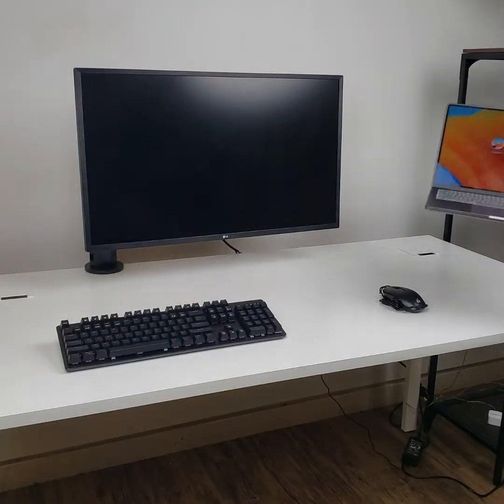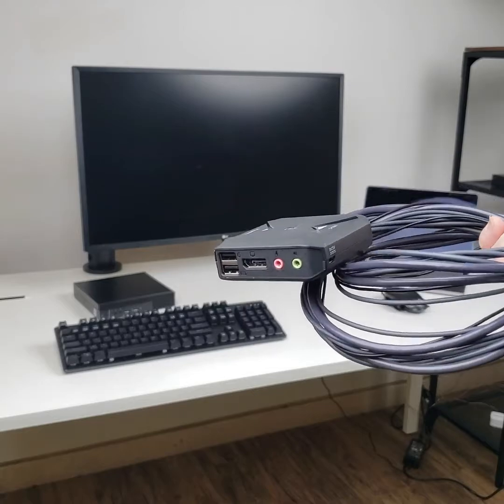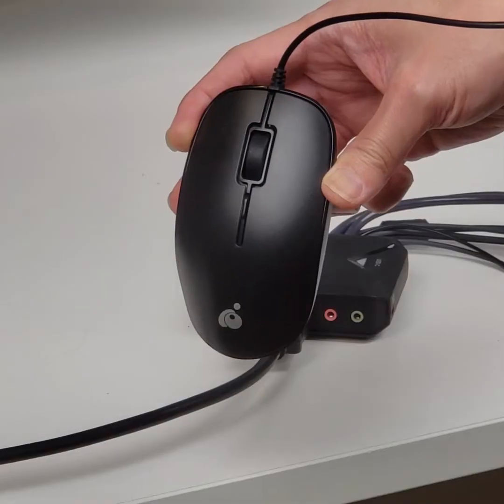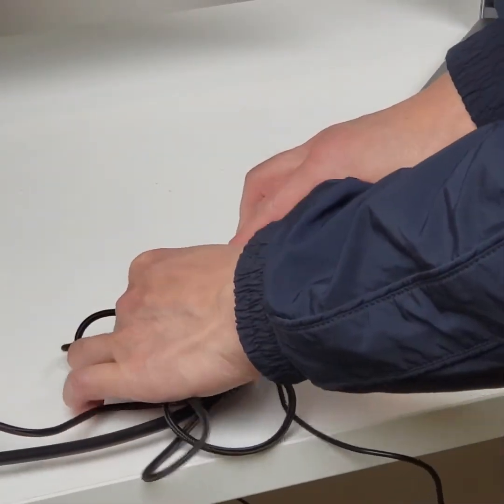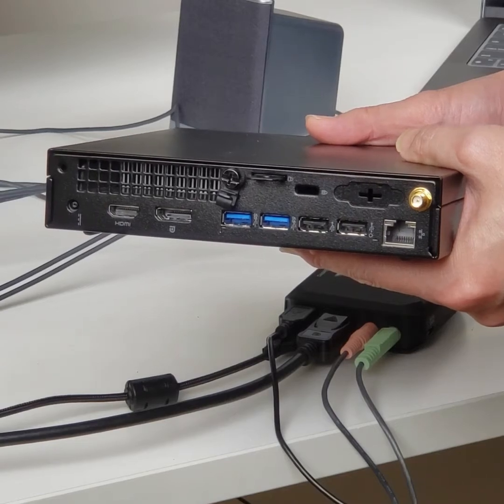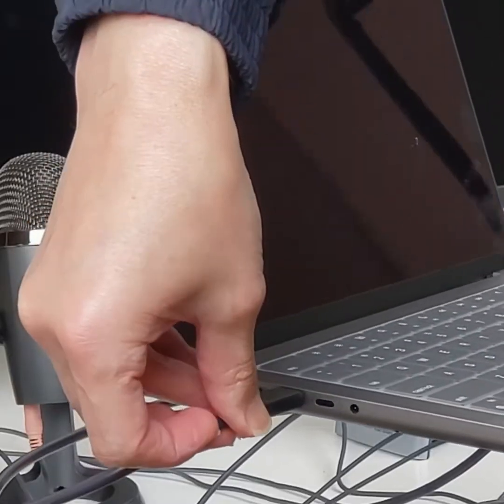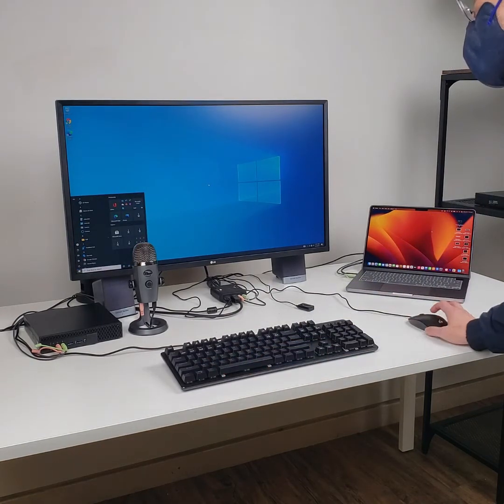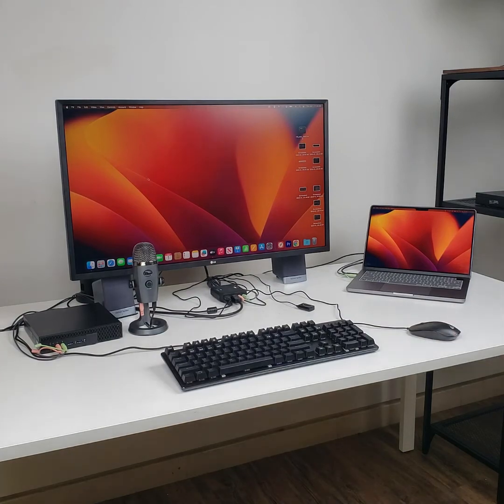IOGEAR GCS82DPC Basic Setup Guide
IOGEAR 2-Port 4K DisplayPort/USB-C KVM | GCS82DPC

Basic Setup Guide for the IOGEAR GCS82DPC.

IOGEAR's Port 4K KVM with DisplayPort/USB-C with Audio switch is simple, straightforward and easy to use. It addresses the issue of connecting more and more mixed devices.

Available at select retailers including:

B&H Photo & Video

Interested in more KVM Products? for more.